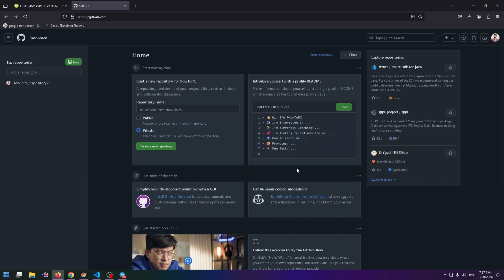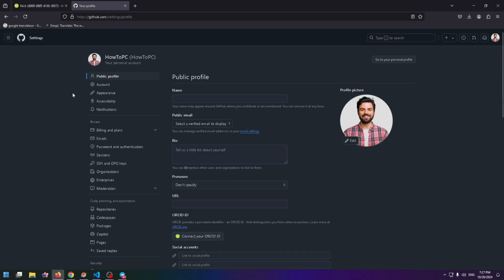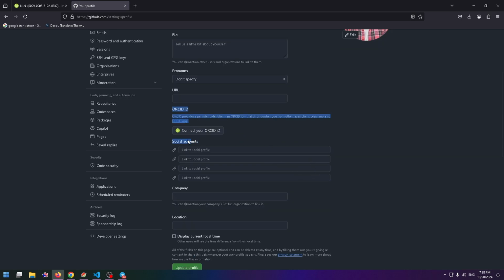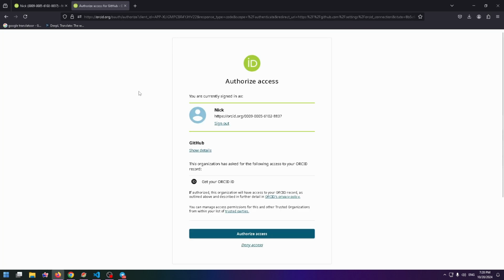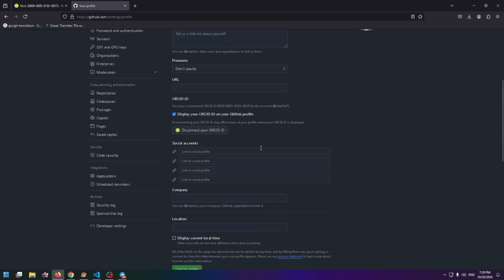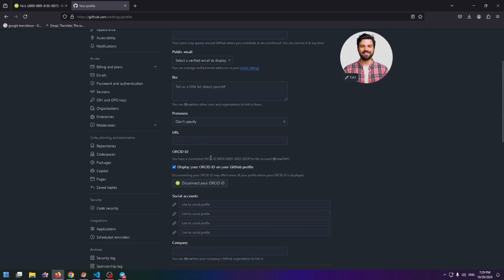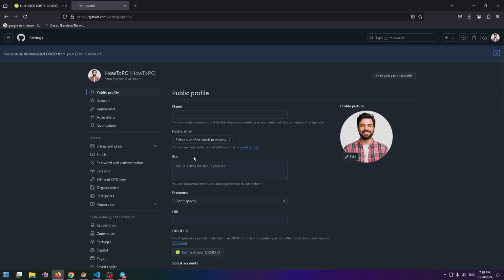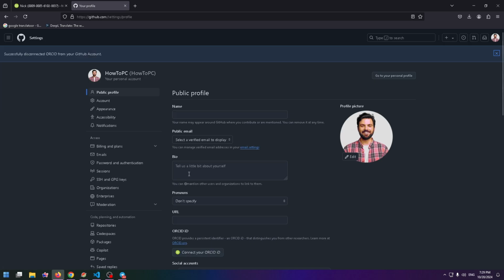How To Connect And Link Orcid ID To Github Profile & Account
orcid id to github